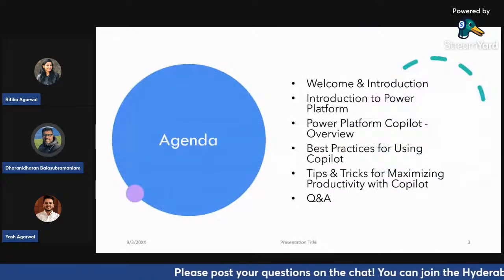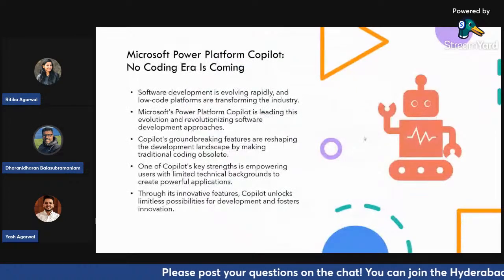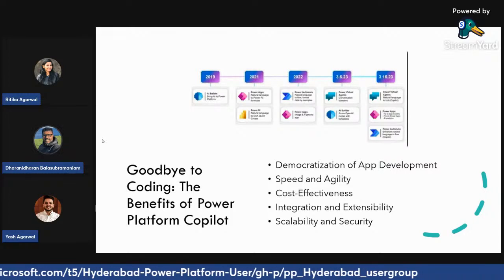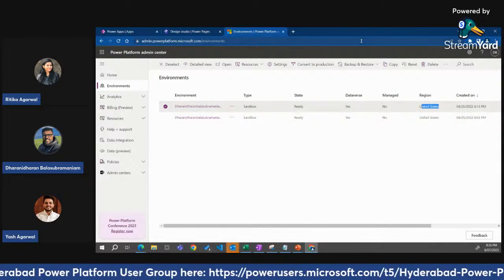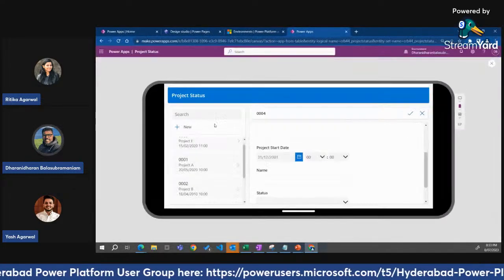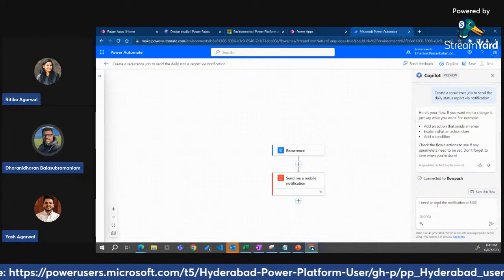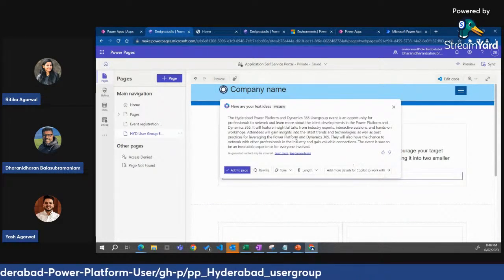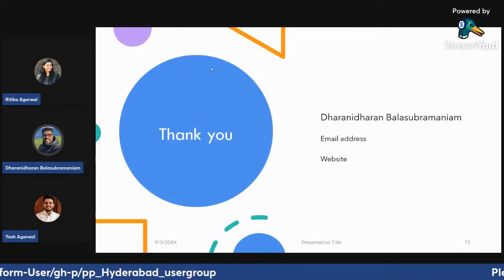Hyderabad Power Platform User Group Meetup - July 2023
Hi there! Welcome to the Hyderabad Power Platform User Group July 2023 meetup. In this session, we have "Dharanidharan Balasubramaniam" talk about "Copilot AI across the Power Platform".

Have you joined the Hyderabad Power Platform User group yet?